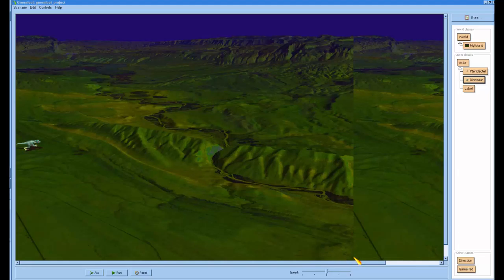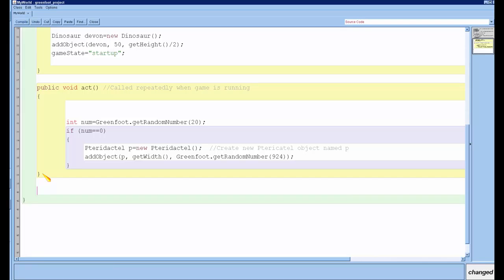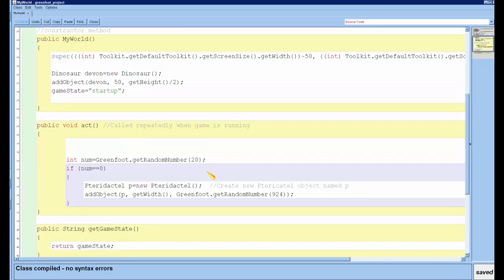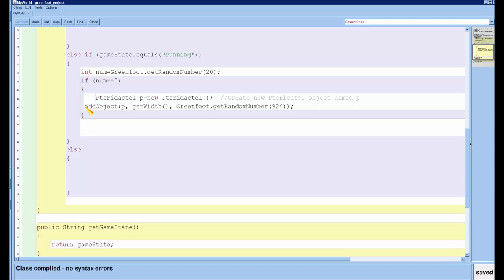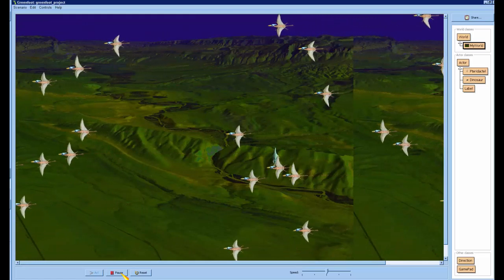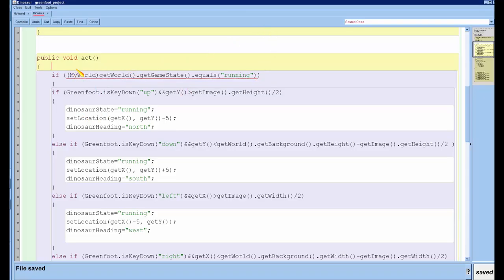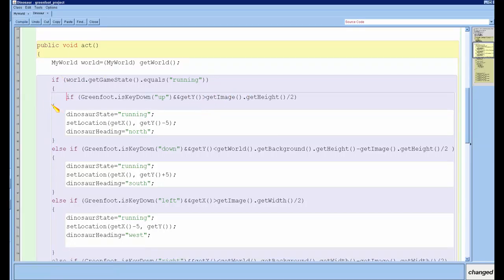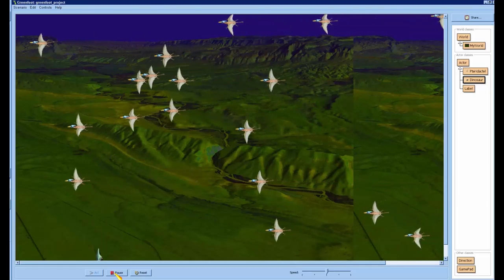05 making a game state variable